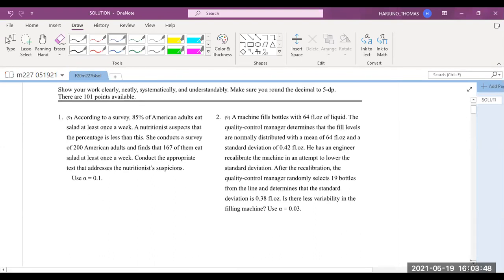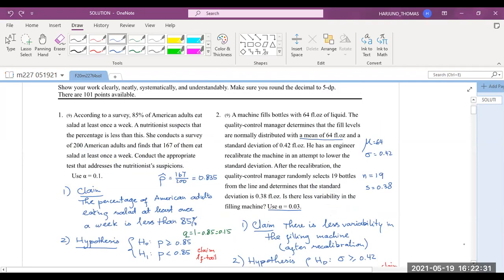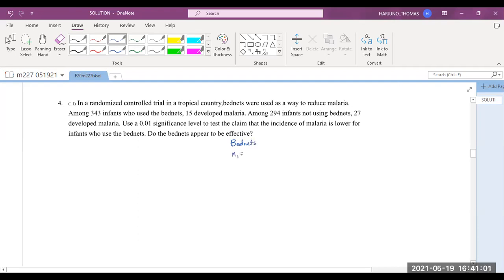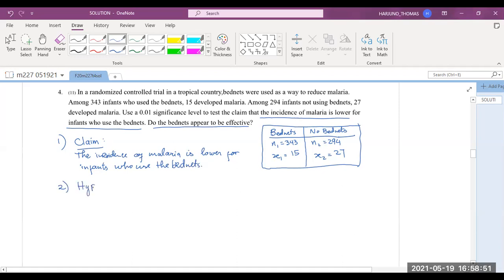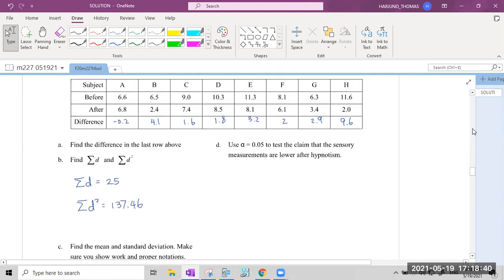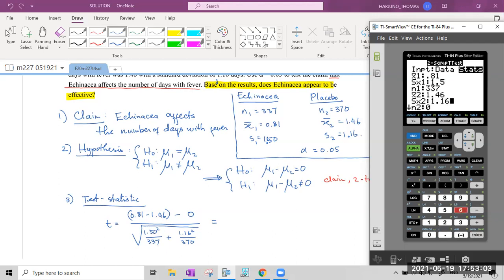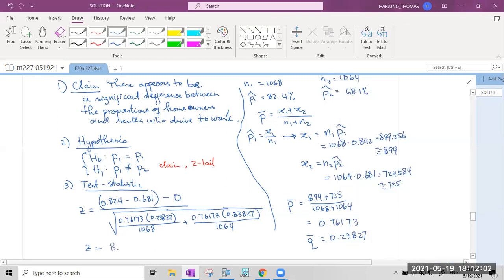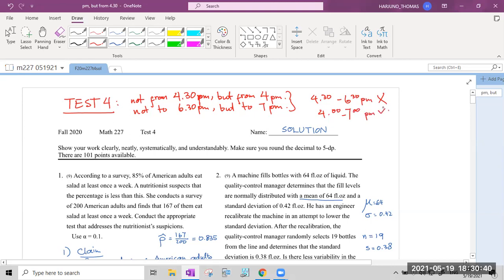Math 227 Test 4 Review: F20m227t4sol